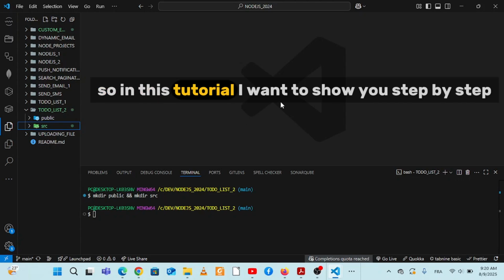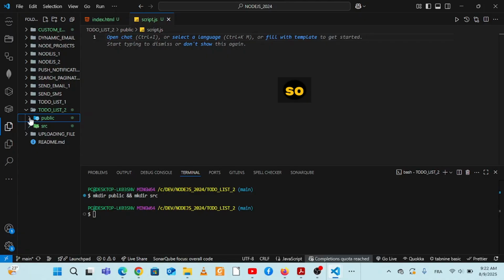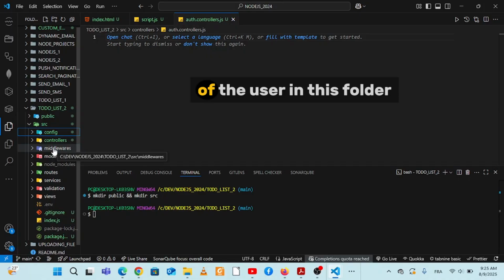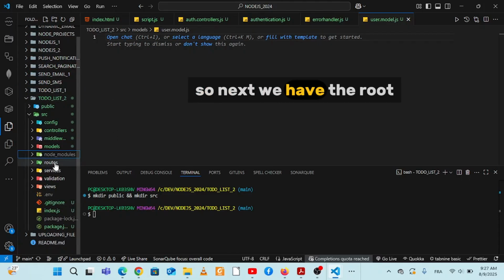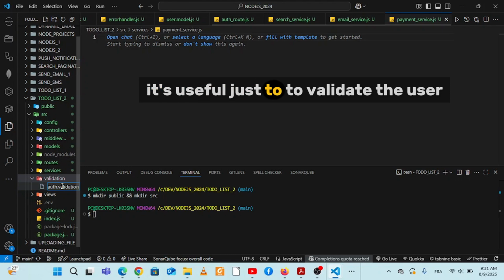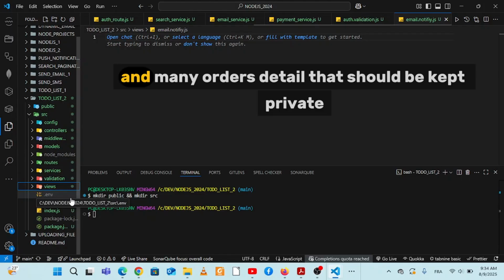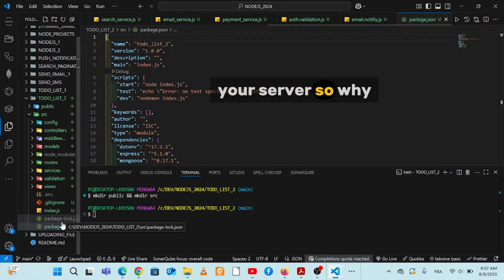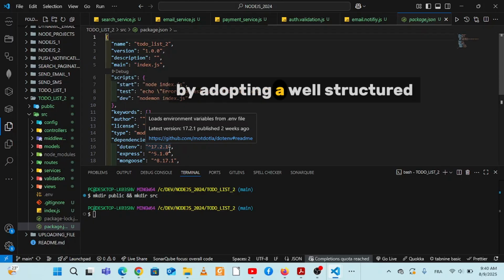HOW TO STRUCTURE A BACKEND FOLDER IN NODEJS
Hello developers, in this new tutorial. Let's learn how to structure a backend folder in nodejs. Best practice of backend folder structure help for maintainability, scalability, and readability.

Here how you can structure your project in nodejs

backend development folder structure